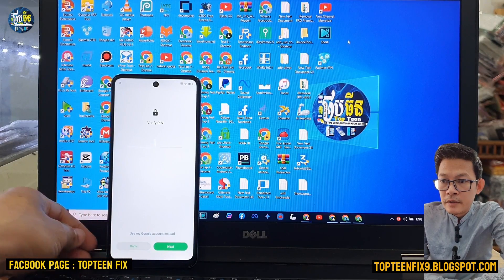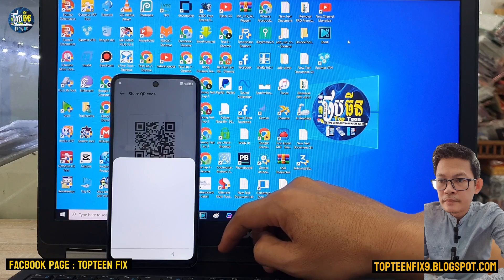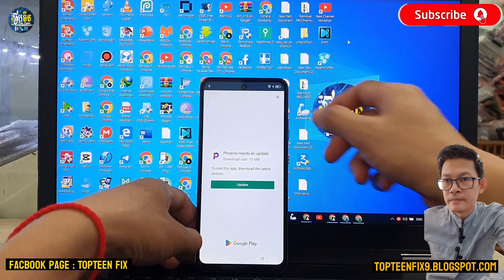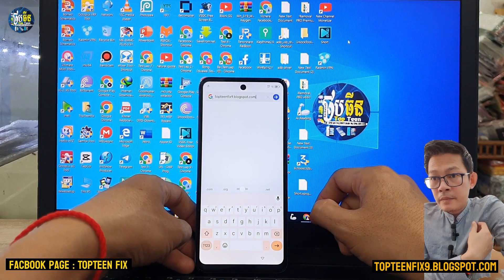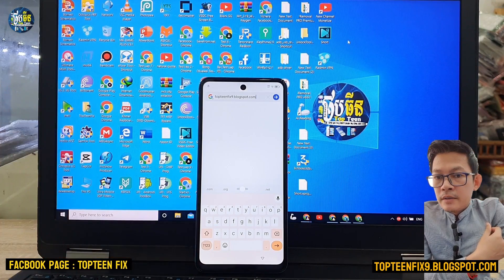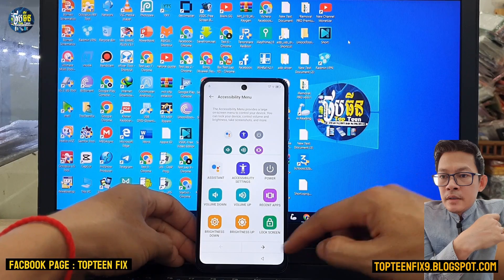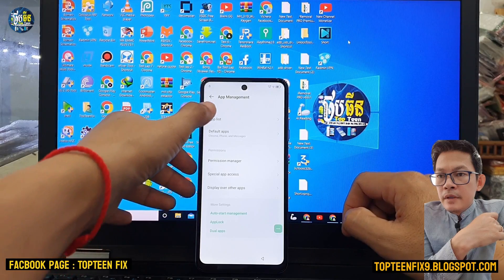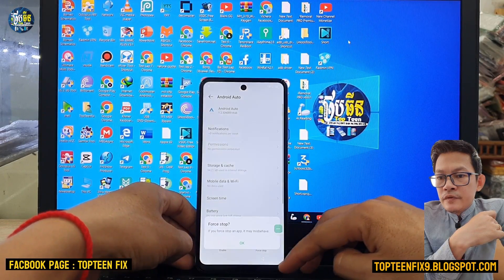Infinix Hot 40i frp without pc full